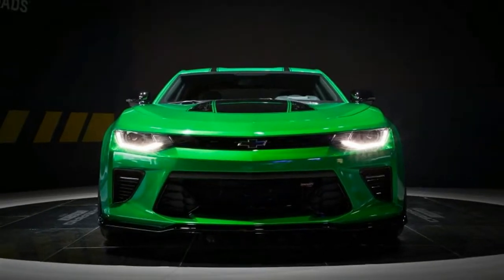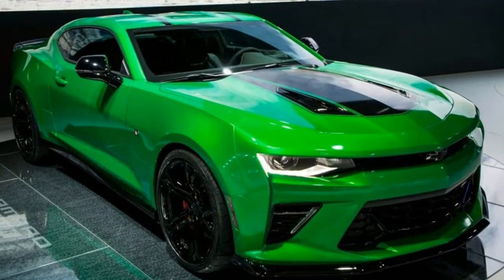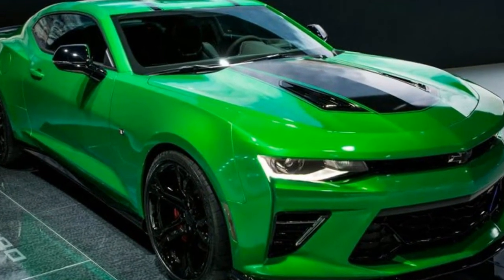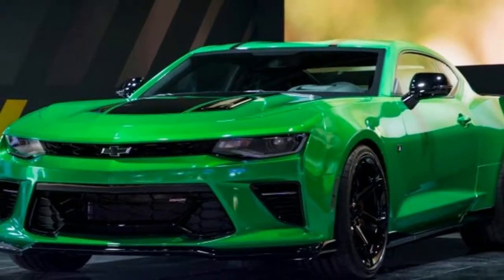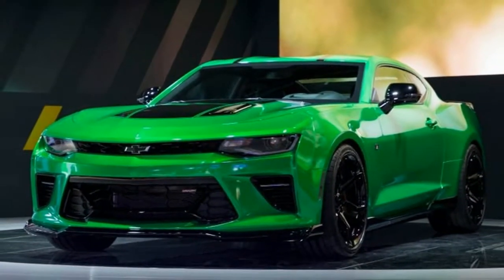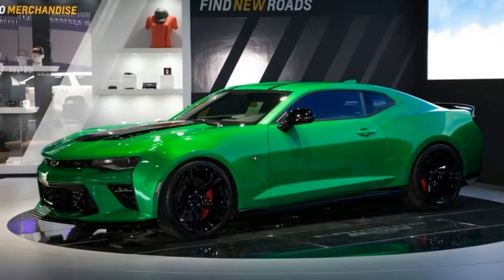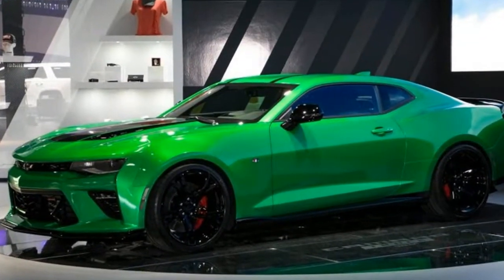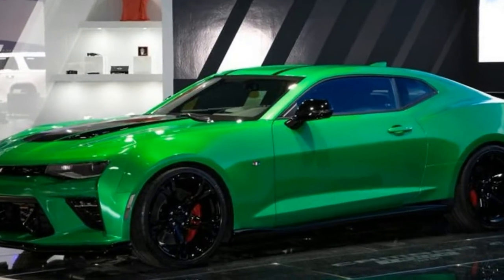2017 Chevrolet Camaro ZL1 : Full - Auto Speed Car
It’s a curious truth of automotive engineering that, in general, the lower the volume target for a new vehicle, the more effort is invested in perfecting it. Engineers seem to sweat the nuances of a Ferrari far more than they do those of a Fiat. The same goes for performance models of mass-produced vehicles. With the tedious stuff already taken care of—say, making the car come together as easily as a SnapTite model on the assembly line—the performance guys are free to spend months toying with bushing stiffness. Unburdened by trivialities such as radio reception or defroster performance, the go-fast department finds time to lap a track for 24 hours.